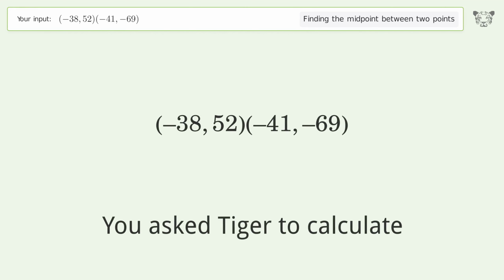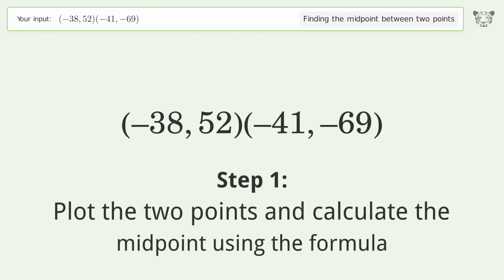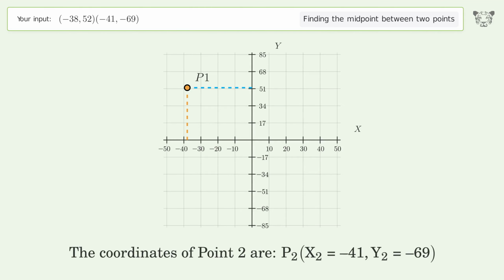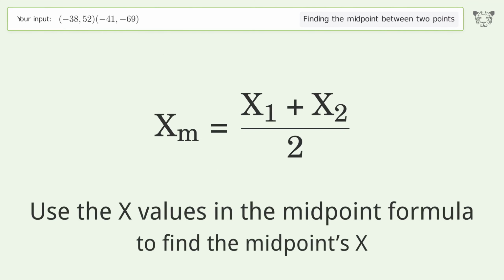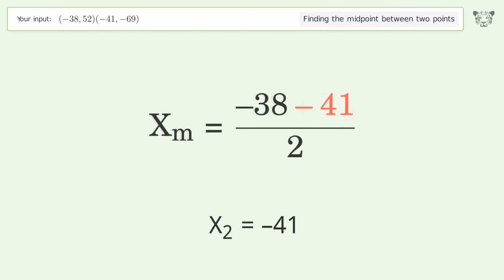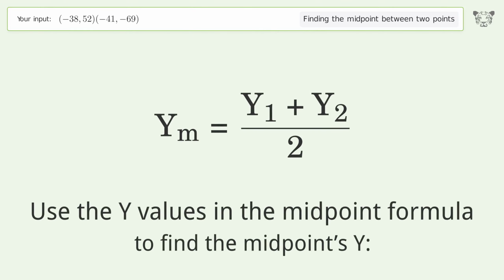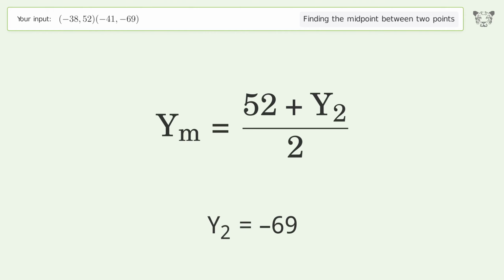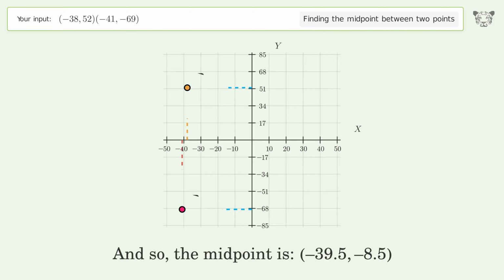Find the midpoint between two points p1 (-38,52) and p2 (-41,-69): Step-by-Step Video Solution